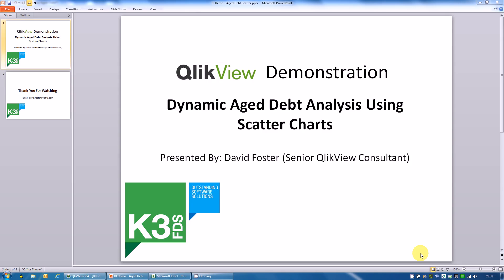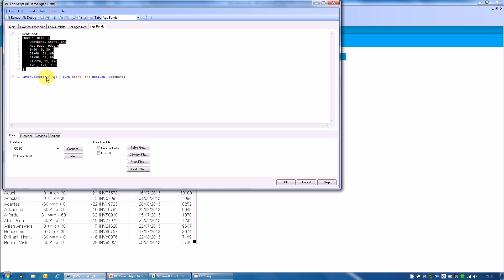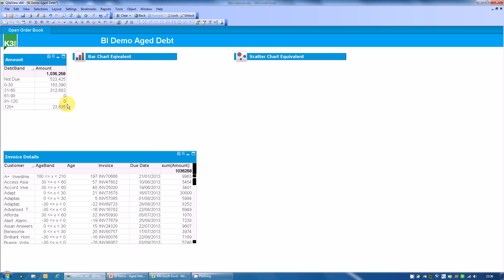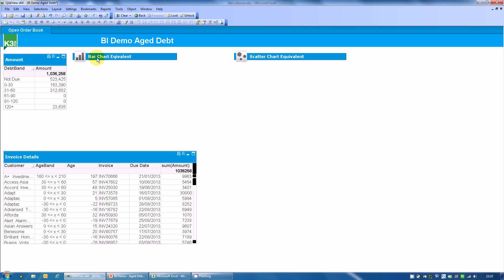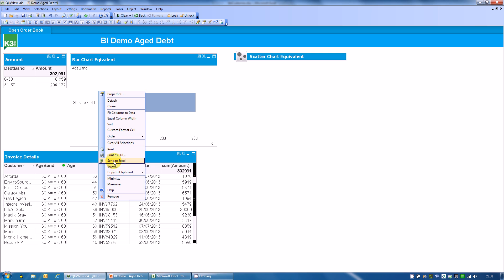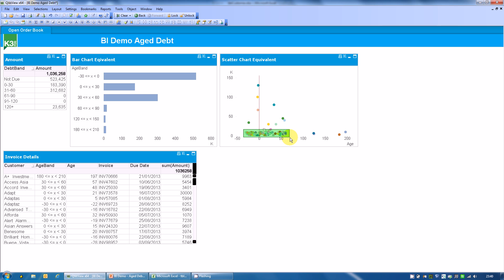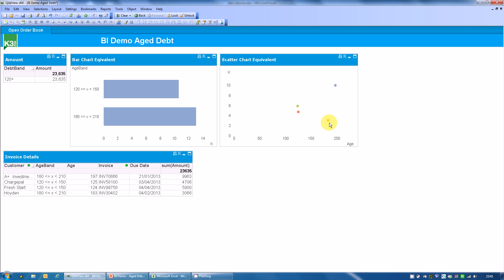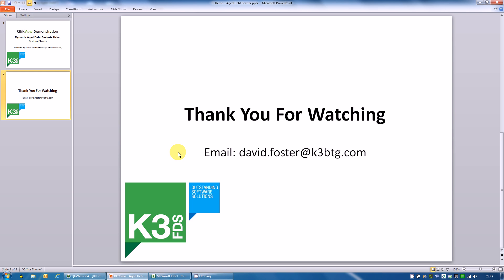QlikView - Dynamic Aged Analysis using Scatter Charts - Good visualisation allows better decisions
A short demonstration of QlikView showing the power of good visualisations to enable you to make the best decisions.